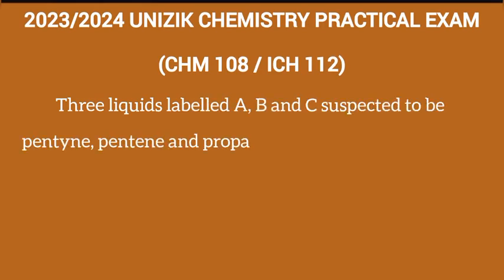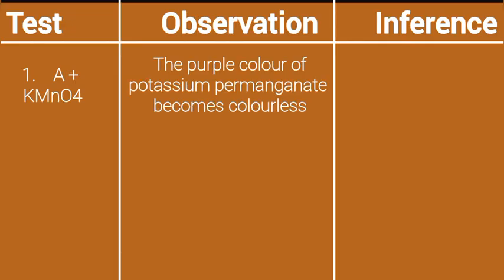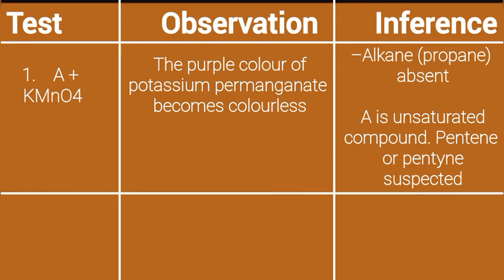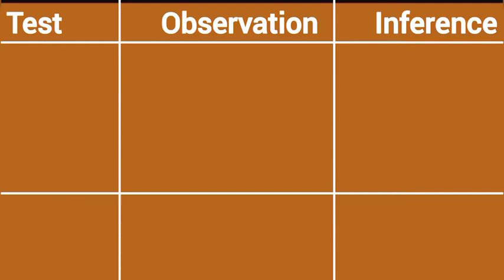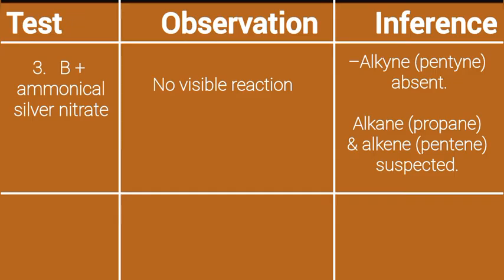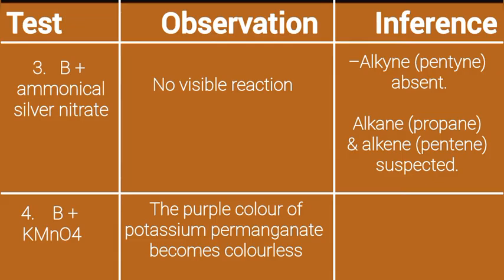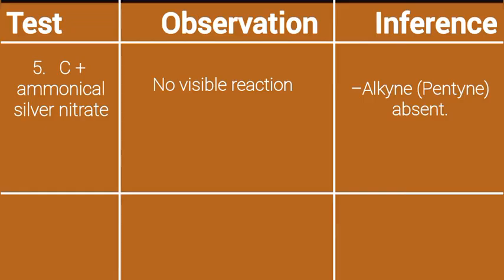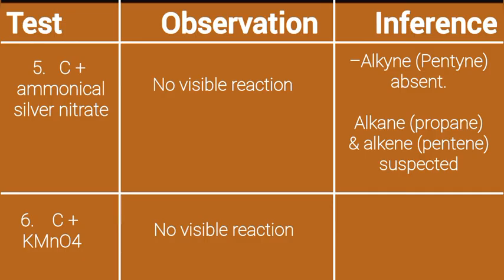TEST FOR SATURATION & UNSATURATION || ALKANES, ALKENES & ALKYNES || CHM 108 || JAMB//WAEC